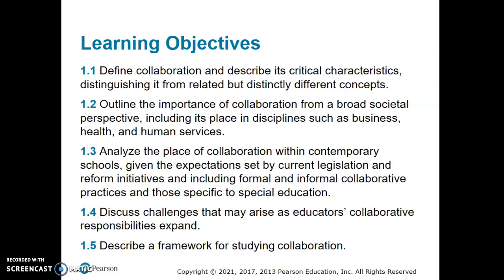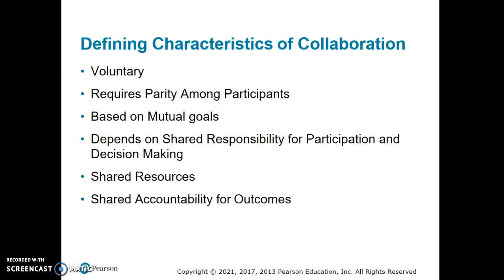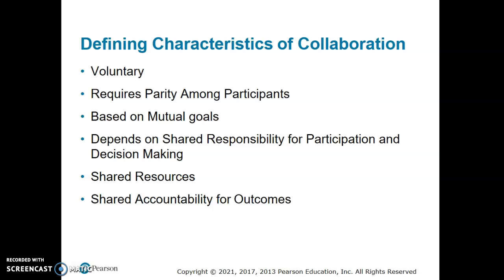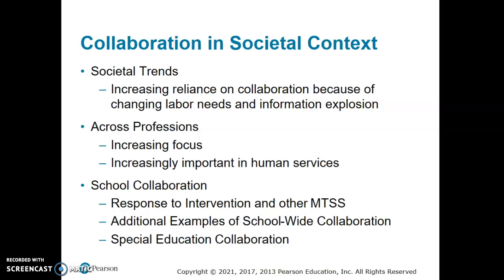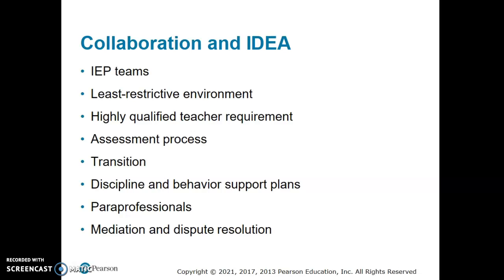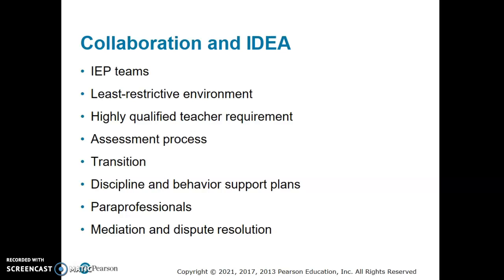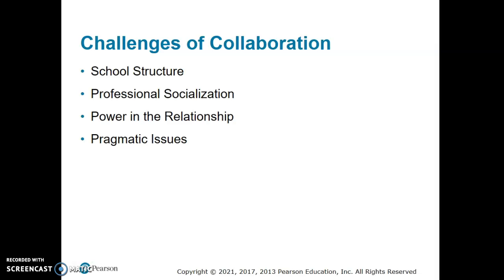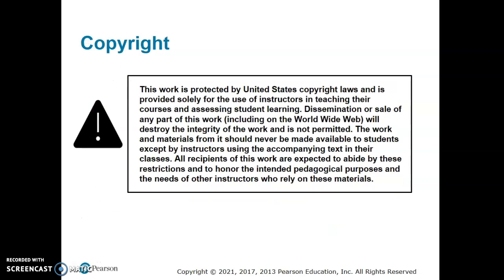ECED 395 Chapter 1 Narrated Lecture